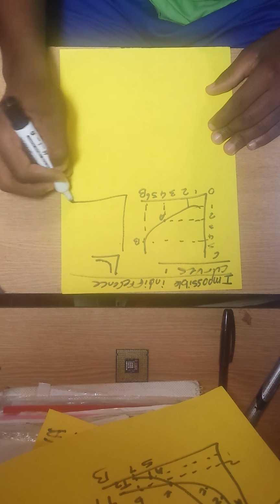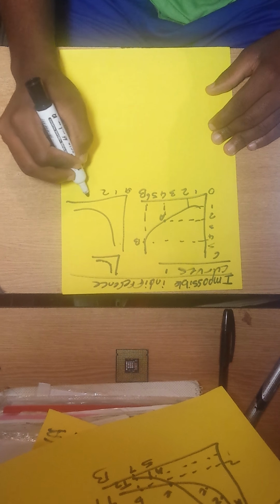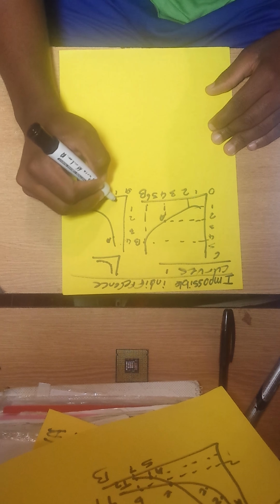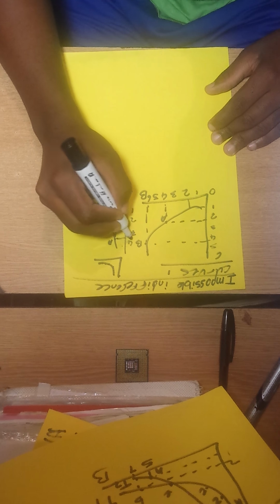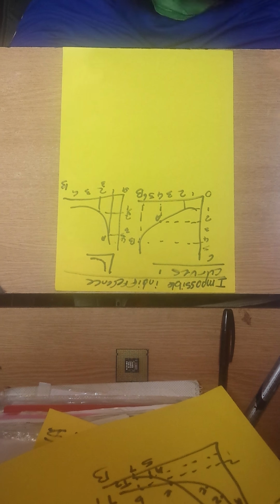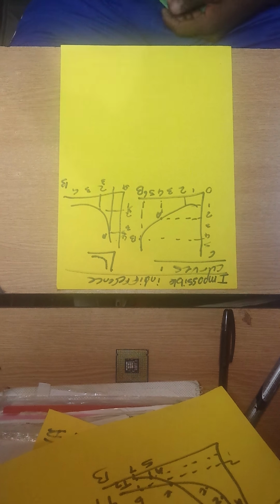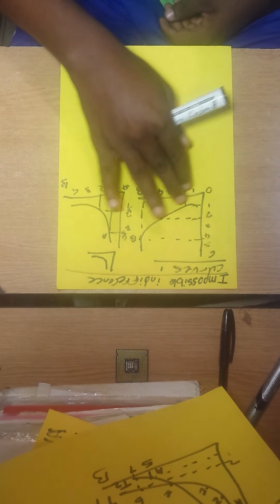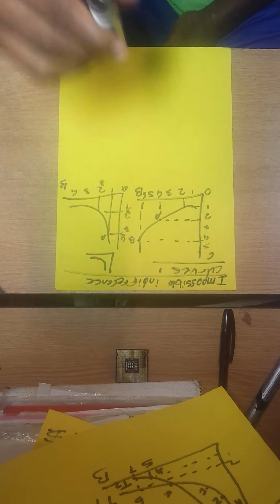Invalid indifference curve (why upward sloping is invalid) pt 2 of 4